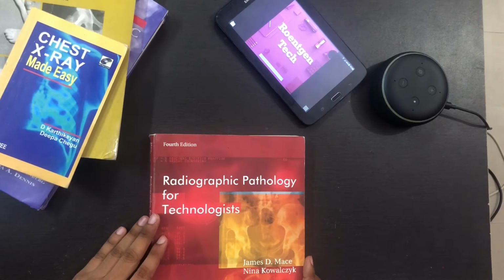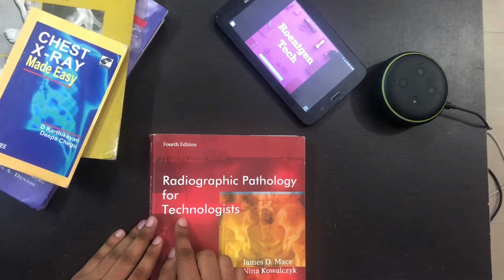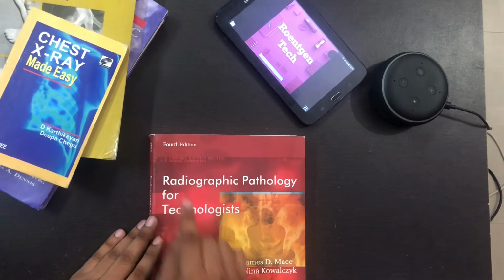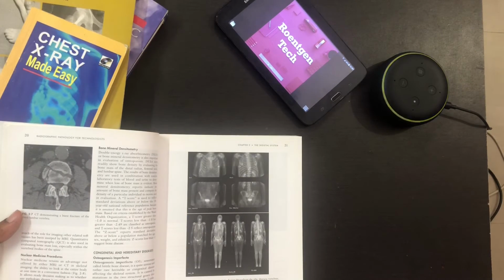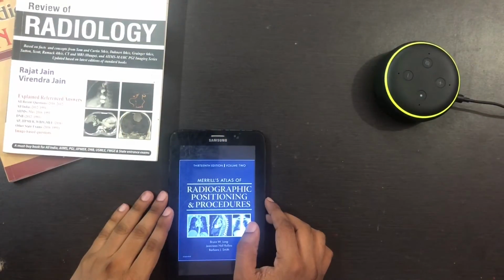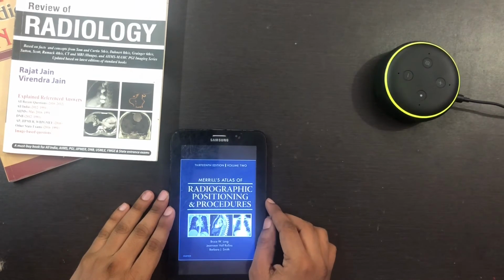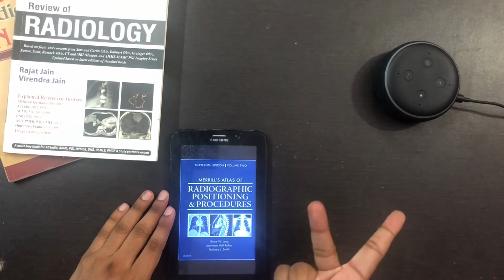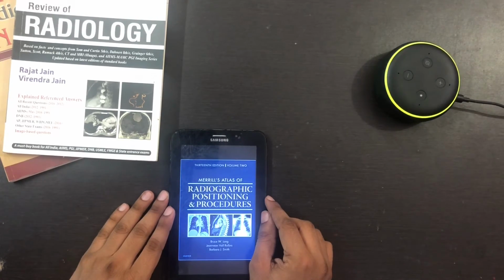Books for radiology and imaging technology | BRIT | MRIT | HAMD KHAN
Hello students
My name is Hamd Khan and I’m final year student of bachelor of radiology and imaging technology and I’ll help you to go through this course by posting educational lecture videos on my channel and provide you study material.

You can buy book at low cost from Amazon thriftbooks.
Name of books:
1.Radiologic Science For Technologist
2.Radiographic Pathology For Technologist